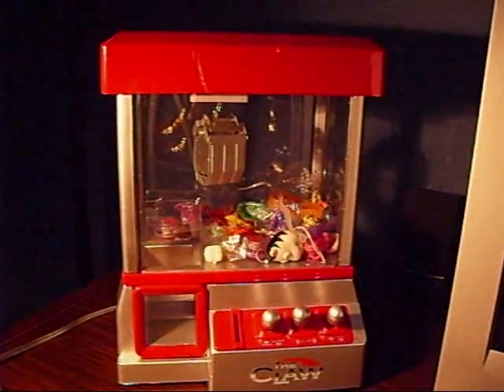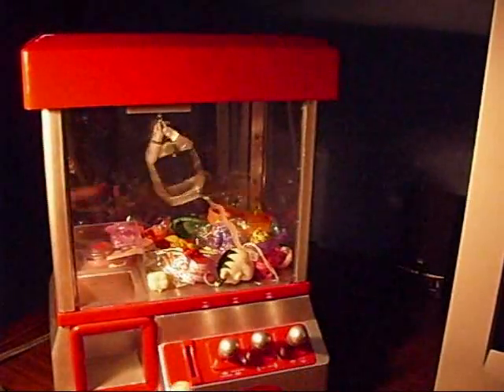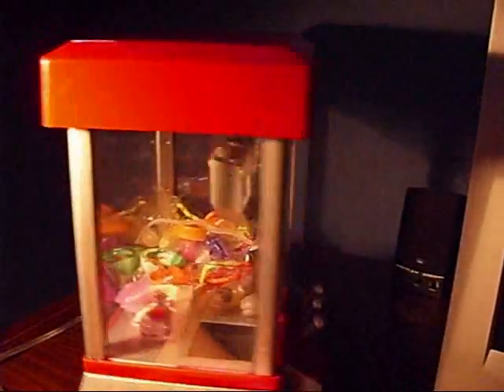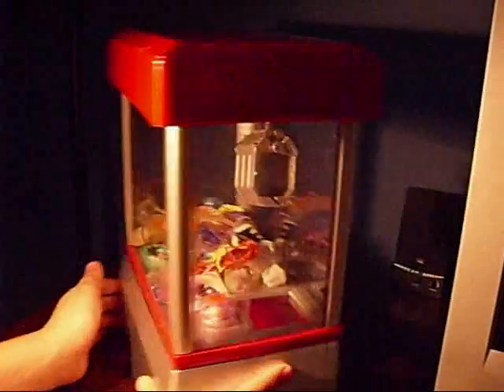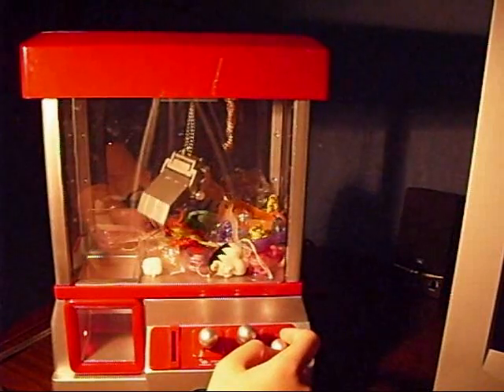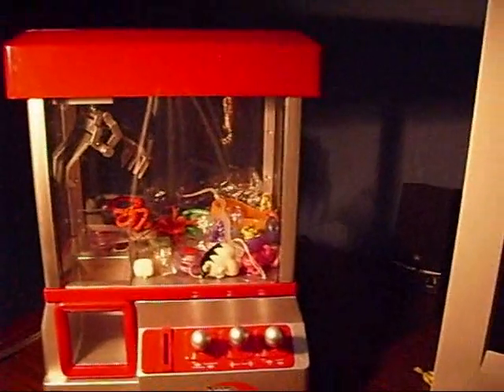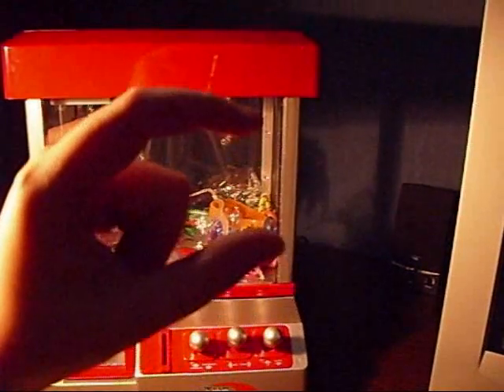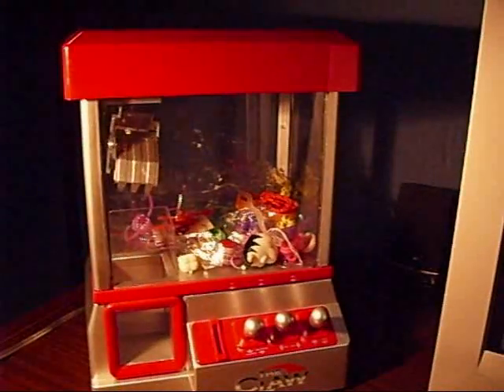Mini Crane Game Machine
Wouldn't this be awesome to have in your cubicle or something?